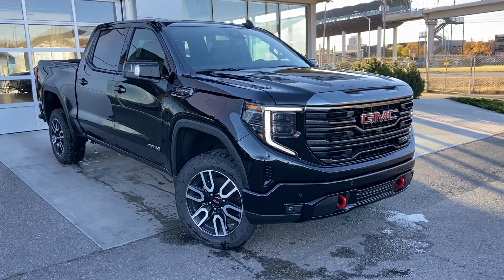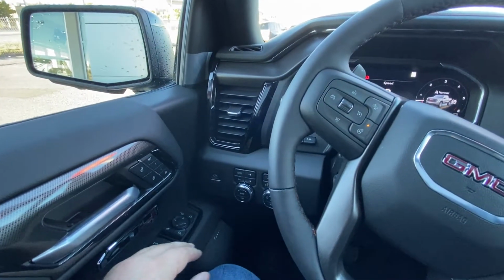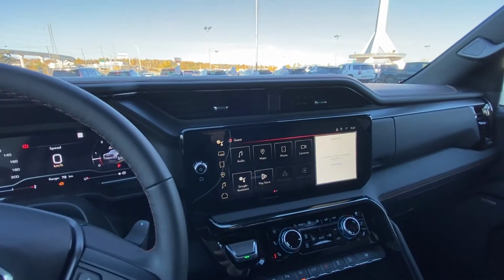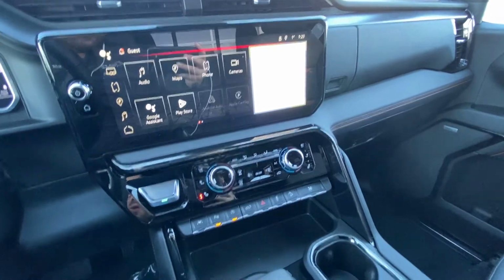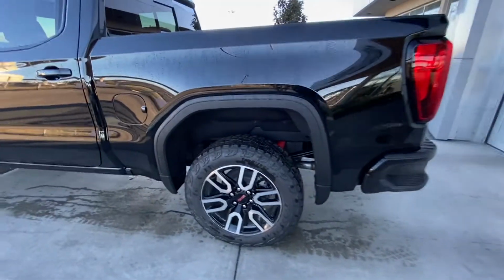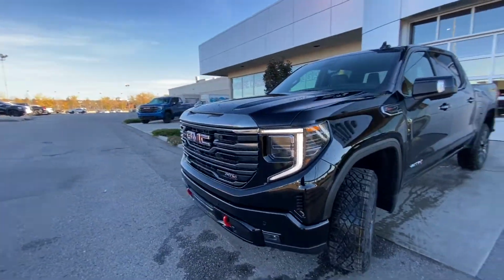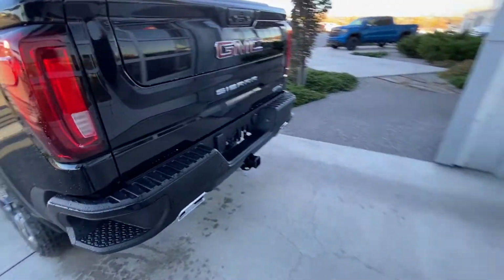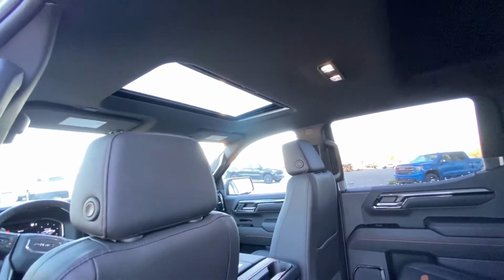Black 2022 GMC Sierra 1500 AT4 Review Calgary AB - Wolfe Calgary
Take your adventures to the next level with the Sierra 1500 AT4. This truck wasn’t designed to be left on the pavement. Off-road suspension with a 2-inch factory lift guarantees that while the red recovery hooks add some rugged good looks and practicality in one go. Powered by an ever-powerful 6.2L V8 engine matched to a 10-speed automatic transmission with 4-wheel-drive, where can’t you go next? GM innovation is visible throughout with features like built-in OnStar capabilities, the CornerStep bumper, and the class exclusive MultiPro tailgate. All-terrain tires are ready to take on the elements while features like standard skid plates are prepared for whatever the elements decide to throw back. Does exploring the wild include more than just your truck? A trailering package and trailer brake controller will have you towing in no time. Climb inside the cabin where remote start will have it the right temperature for the season. Dual-zone climate should keep your passengers happy but giving them control of the radio might be easier. Find your favourite song whether it is on the radio or hiding on someone’s phone. With over 13-inches of screen with the new google operating system and Apple Carplay and Android Auto functionality ensure that you have the information you need at your fingertips. Thanks to steering wheel mounted controls, you can navigate the dash, set the cruise control and change the audio without having to take your hands off the wheel.